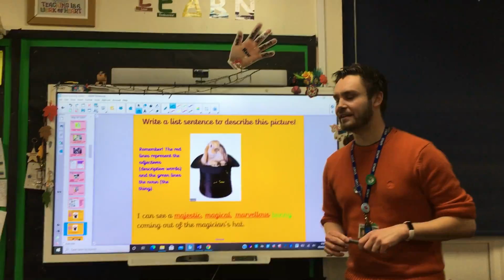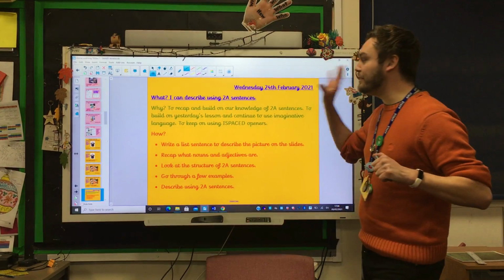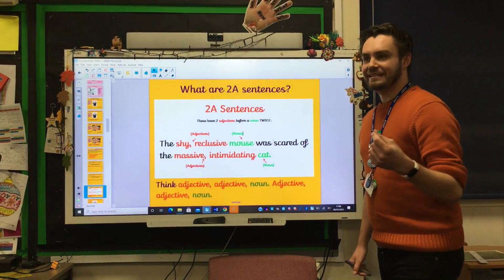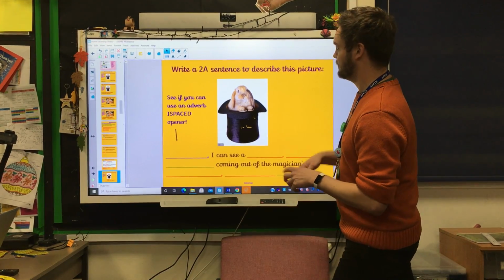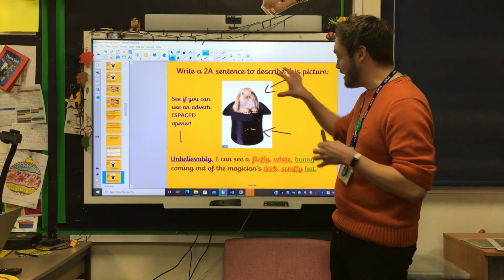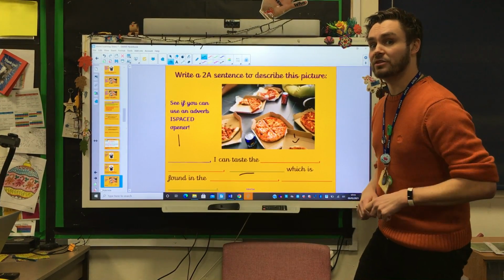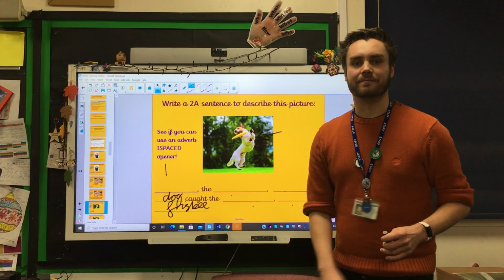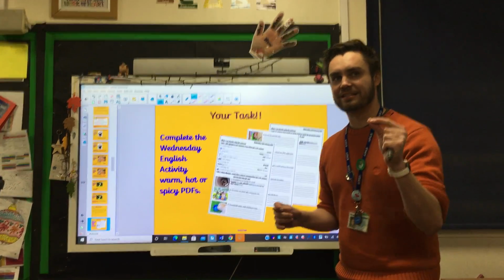Year 4 Wednesday English